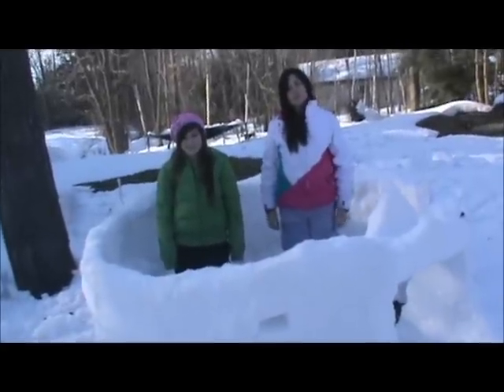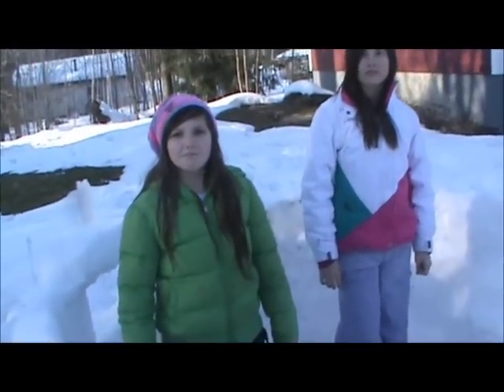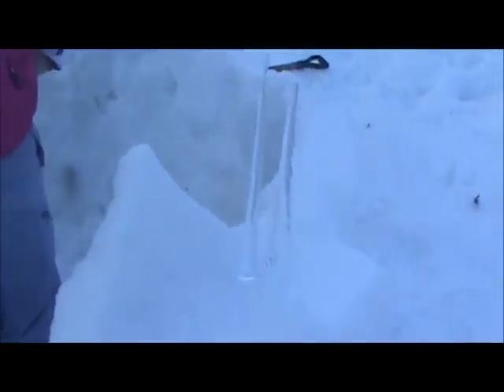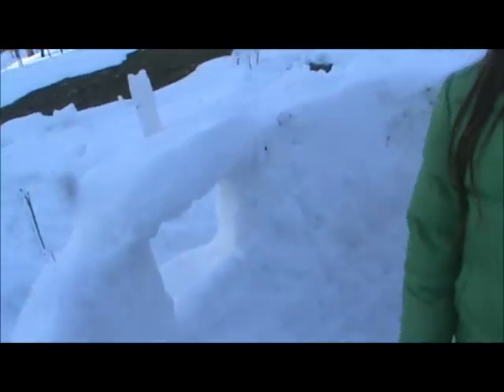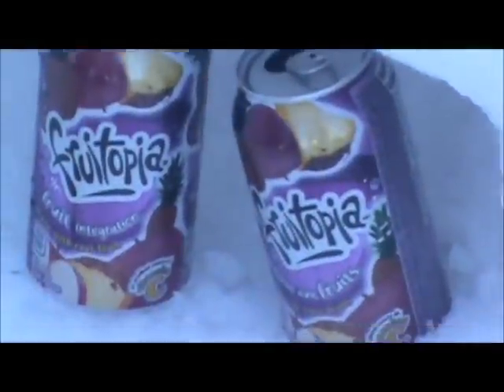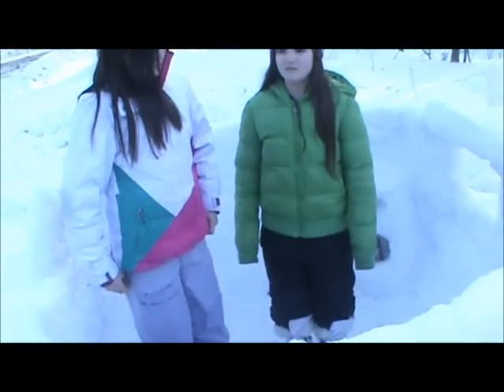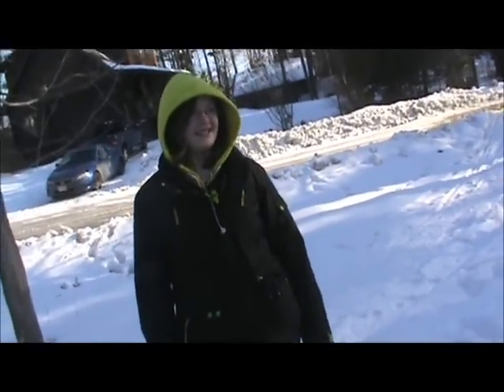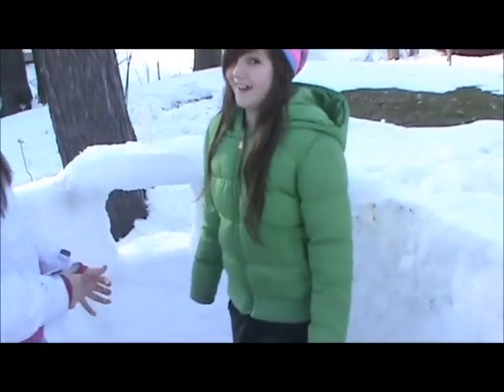Bala girl shows how to build a snow fort jack hutton video.wmv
Bala girl Mackenzie Morrison, 11, and an out-of-town visitor, Taylor Seto, 12, started out to make snow chairs on a beautiful February day (Feb. 17, Friday) but instead  wound up creating a classic snow fort over the next 24 hours.  Jack Hutton rushed for his digital camera plus his Sony video camera Saturday afternoon as soon as he saw what they had created.   Pay attention to the ice ornaments.  This is what a child's Muskoka winter is all about!